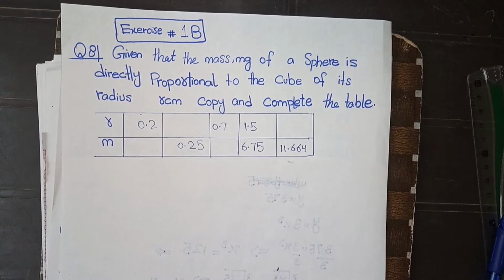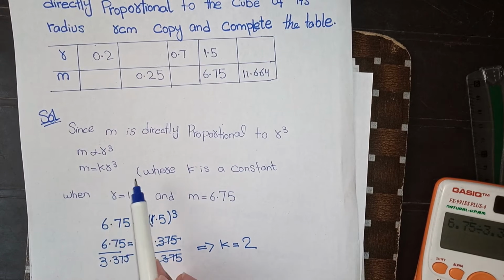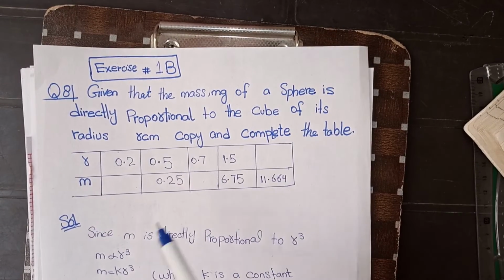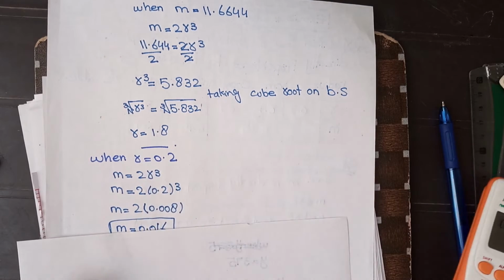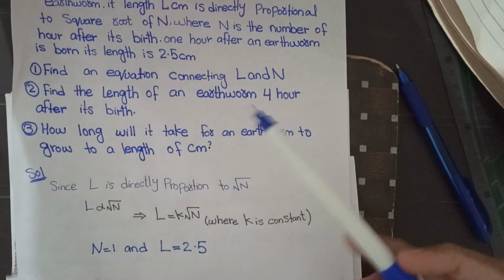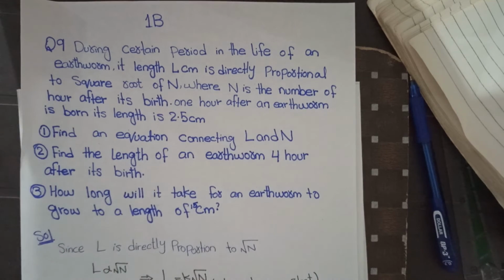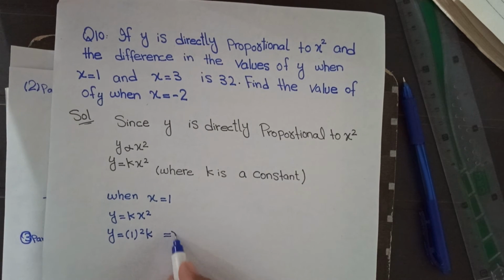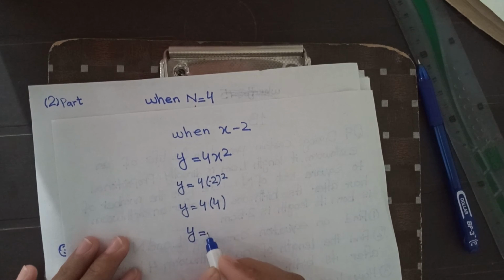Oxford New syllabus Mathematics 7th Edition |Book2(D2)|Question 8,9,10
If you want to take online class at zoom then contact at what's up 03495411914
 Question 1:

Question 2:

Question (3,4)